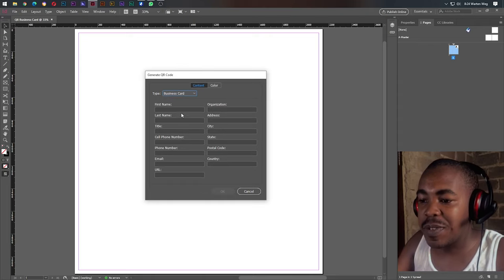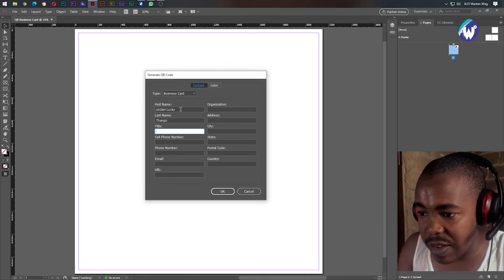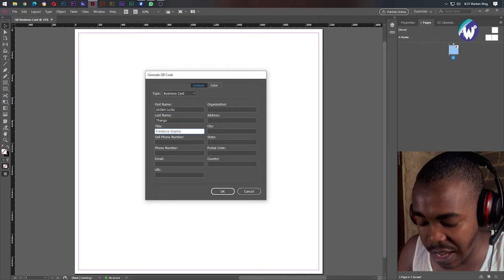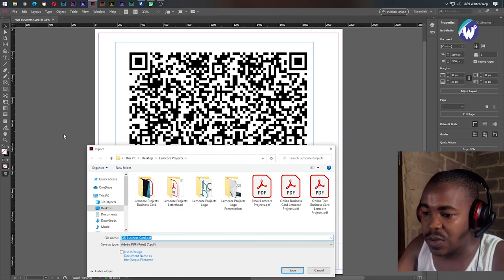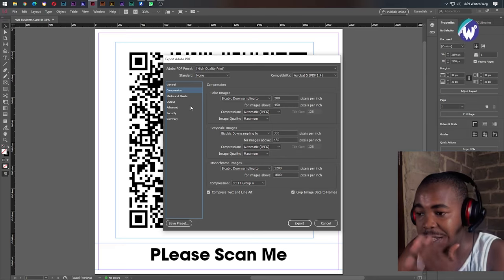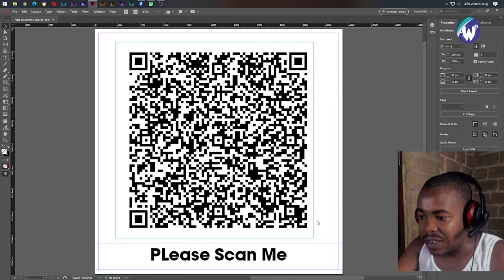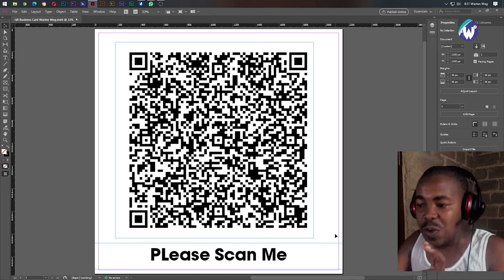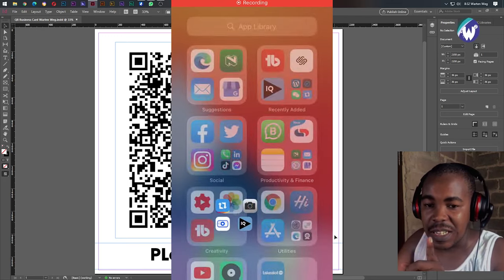Make QR Codes for Business Cards In Adobe InDesign For Free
QR codes on business cards are a new but effective trend in the world of business and marketing. The design of the card itself is essential to show professionalism and quality.